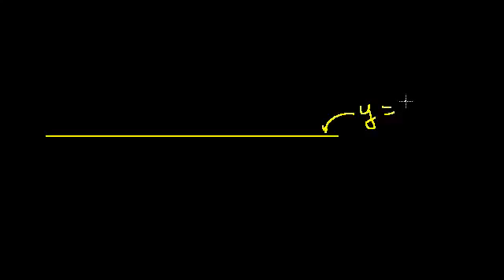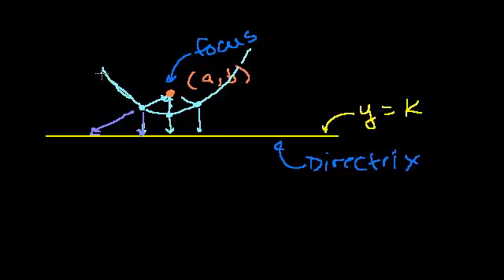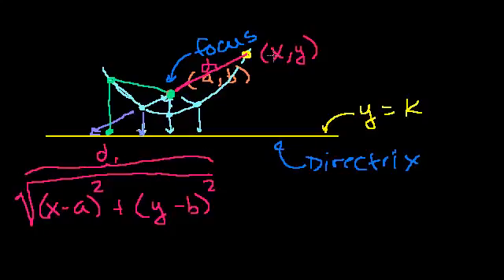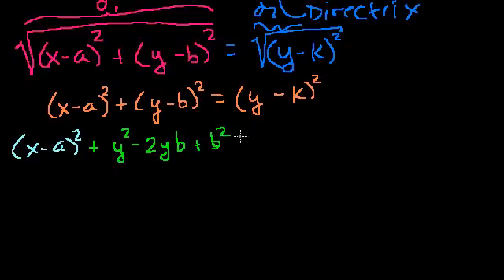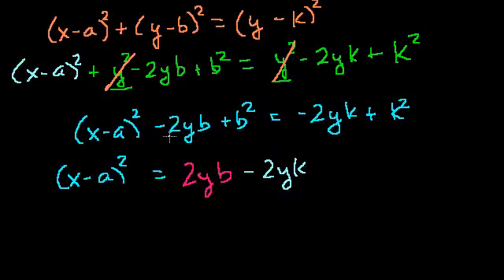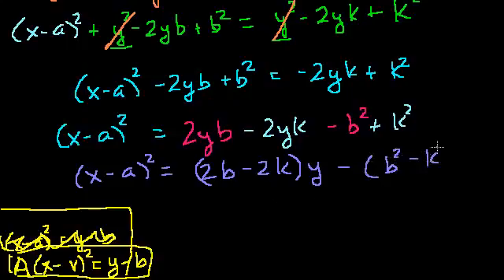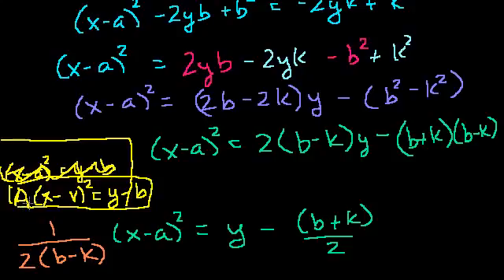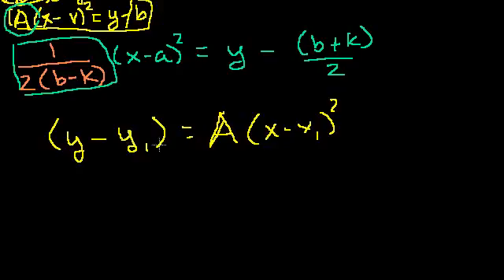Parabola Focus and Directrix 1